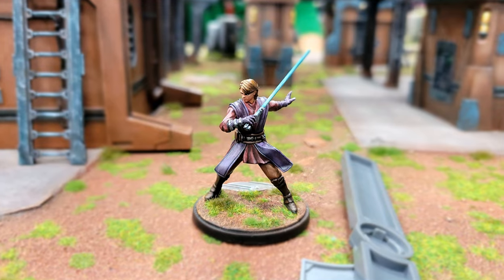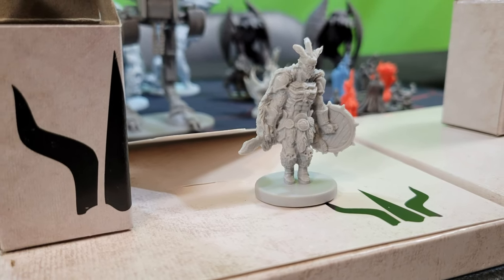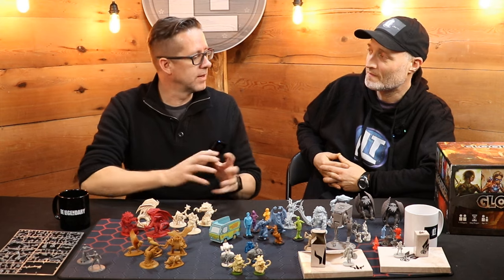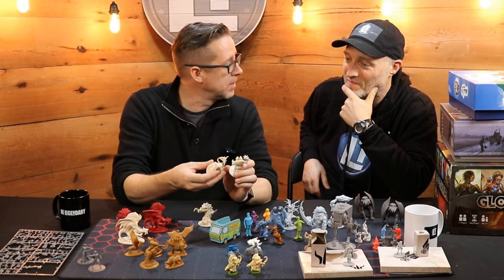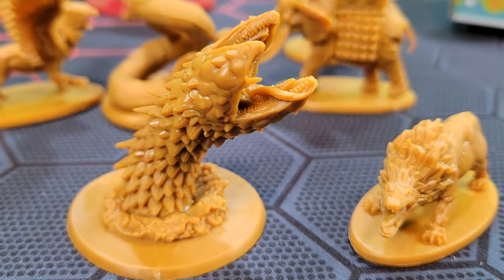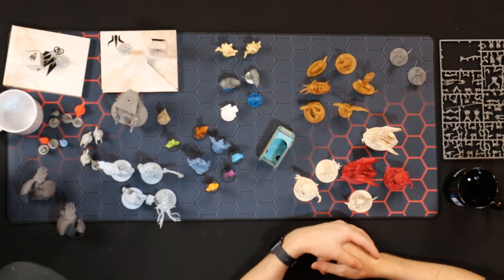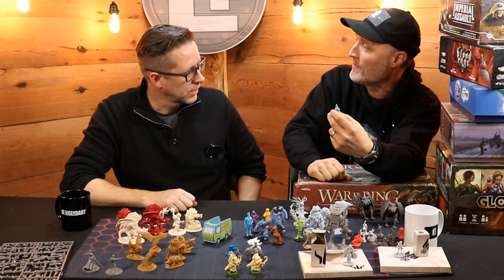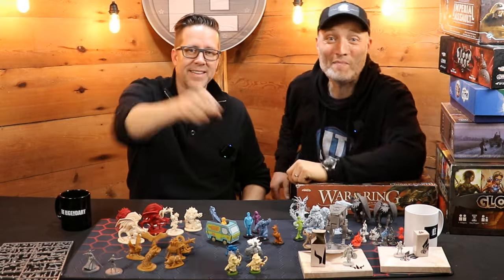Top 10 Miniatures Board Games in 2023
We picked our top 10 favorite Miniatures board games in 2023.  These minis integrate well with their games and enhance the gameplay.  Some appeal to kids, and some to adult-kids.  What are your favourite miniatures and miniature games?